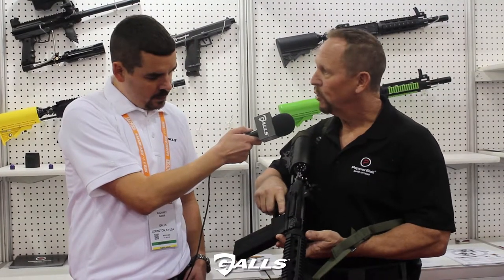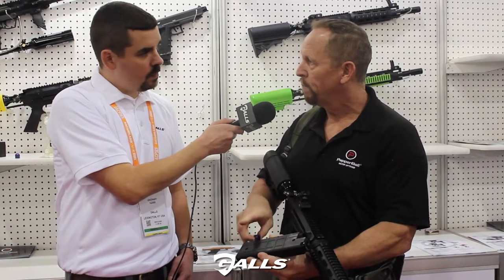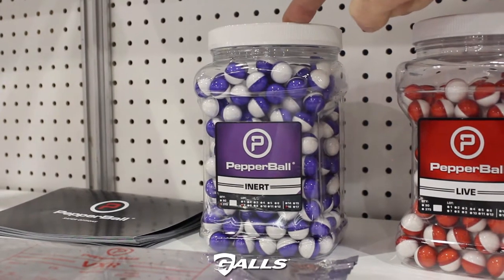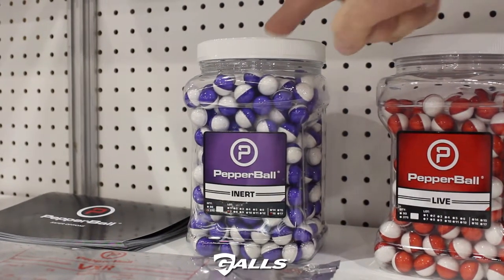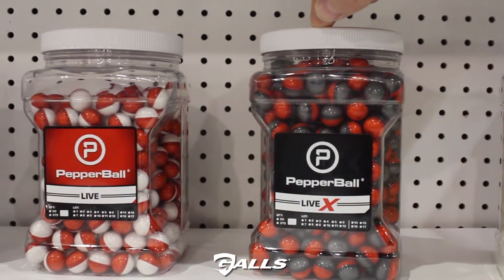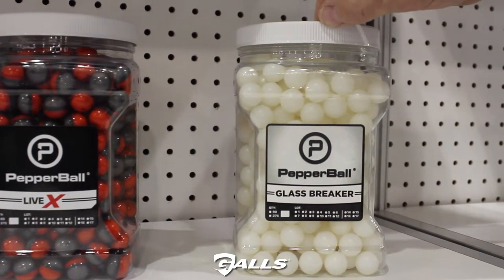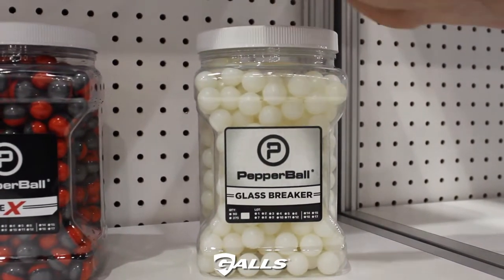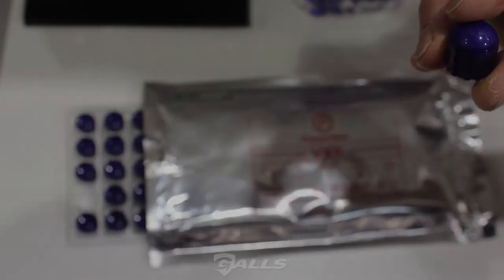Pepper Ball at Galls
Galls' own Zach Czirr talks with PepperBall at IACP 2017